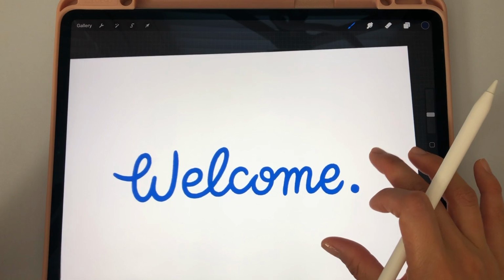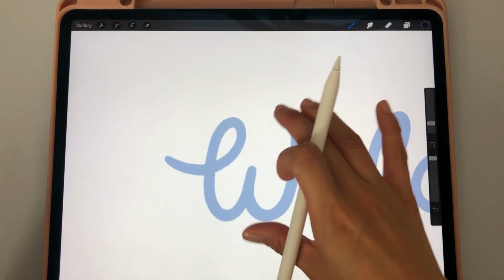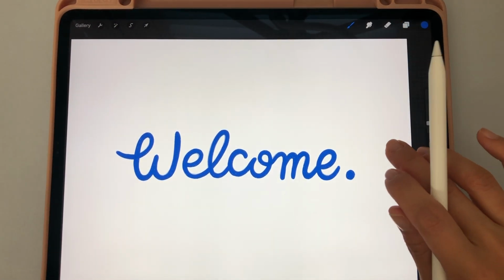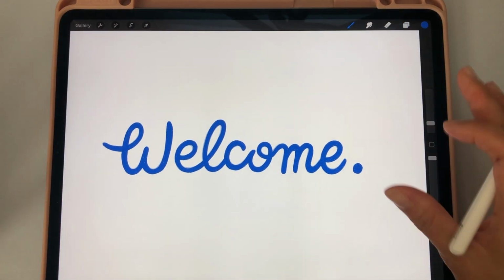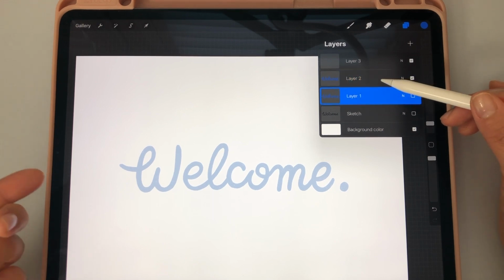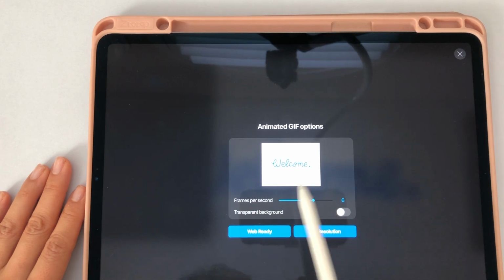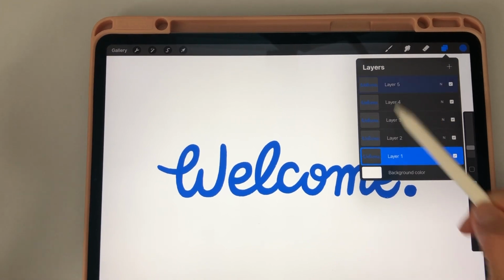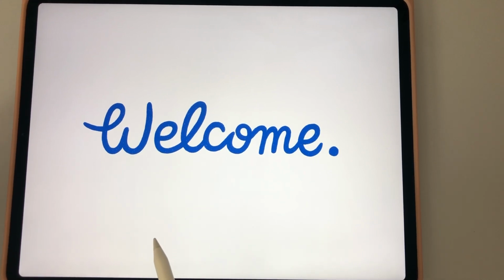How to create an Animated Lettering GIF using Procreate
Here's a tutorial showing how to create an animated lettering GIF using Procreate.

I really hope that was helpful for you. If you liked this video, please give it a thumbs up so that I can create more of these for you! Also, if you have any suggestions or comments, let me know on the comment box below. I respond to every comments! :)

If you are interested learning more on how to use Procreate, check out these videos:

Please note that my channel is still fairly new, but I’m planning to upload more videos consistently about the following topics: lettering & illustration, Procreate & Adobe Illustrator, and all things relating to freelancing as an artist. So, if this is something that interests you, please stick around!

Soniaydesigns is a cozy creative studio focusing on telling brand stories through logo design, lettering, and illustrations. I have a great passion for spreading my knowledge to the creative community.